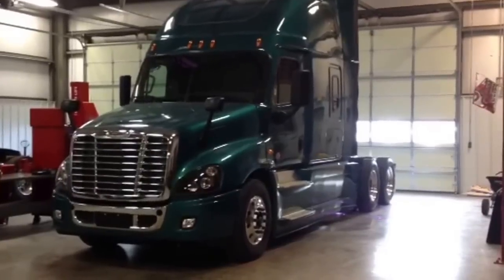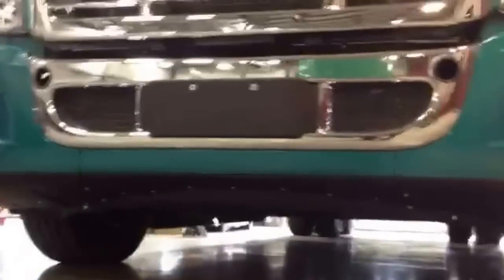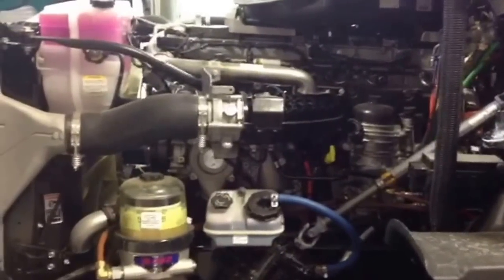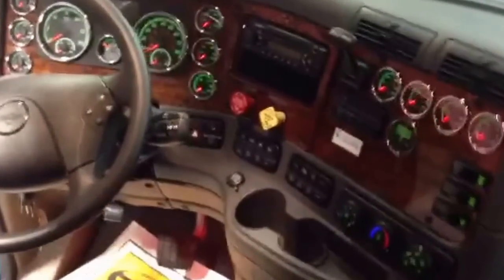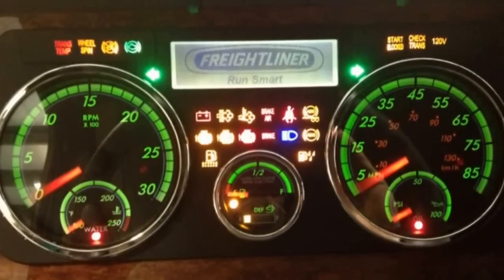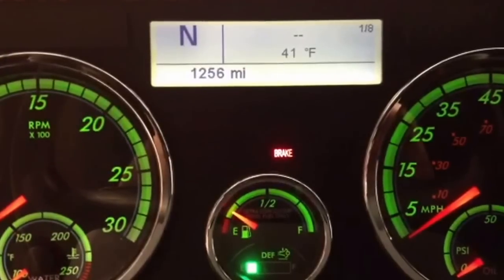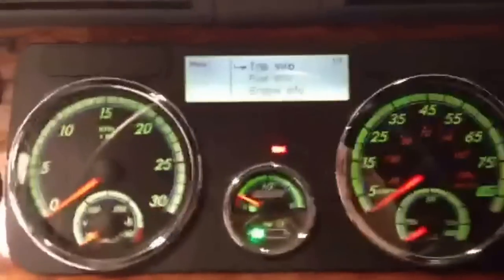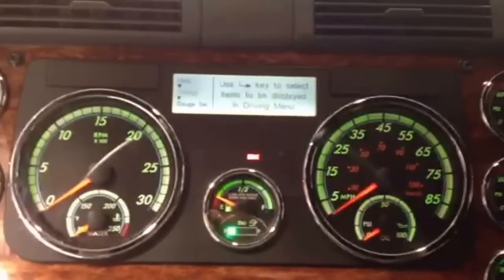Freightliner Cascadia Evolution - features and benefits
For more information stop by any of our Truck Center Companies locations, visit us or give us a call at . We are here to help you!